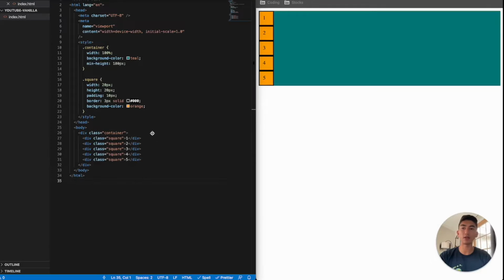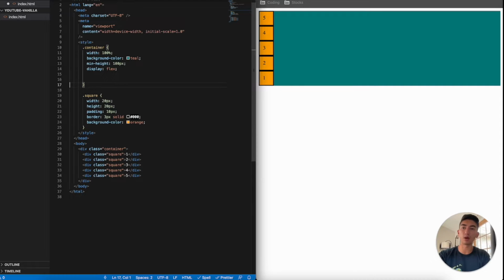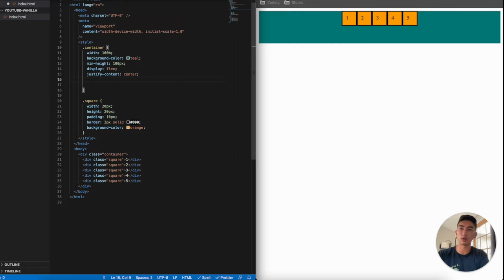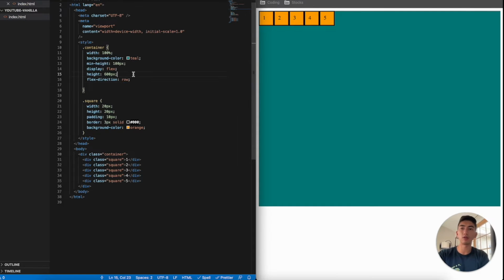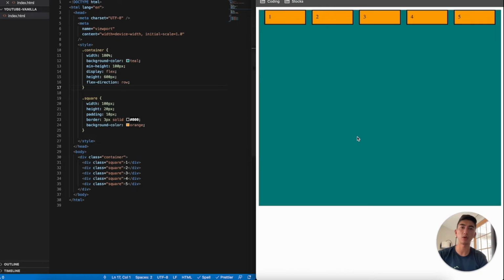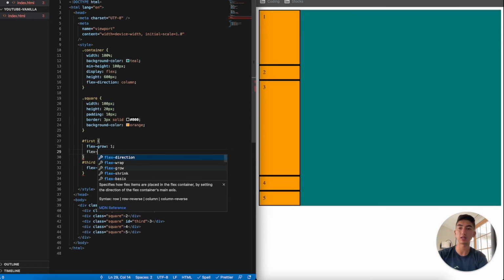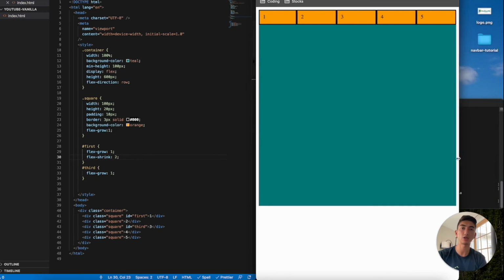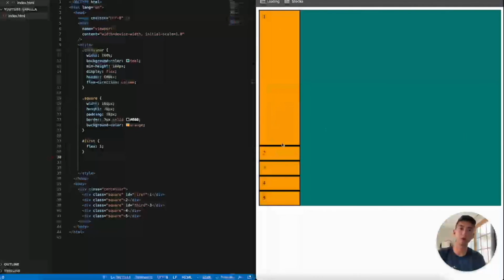CSS Flexbox explained in ten minutes!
Flexbox is one of the most useful tools for positioning elements in the viewport.  In this video, I will explain all the most important attributes for using flexbox, such as flex-direction, justify-content, align-items, flex-grow, flex-shrink, flex-basis, and more.